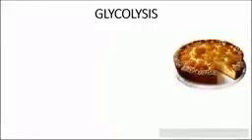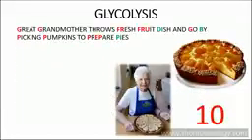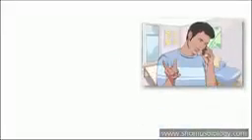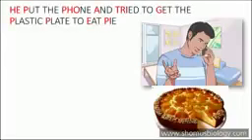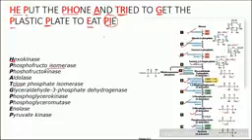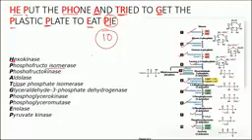how to remember glycolysis in 5 minutes easy glycolysis trick ZONAx1hnv0 144p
eazy way of  remembering glycolysis